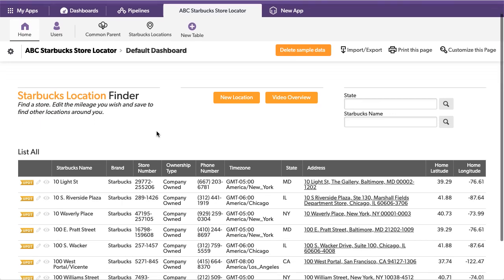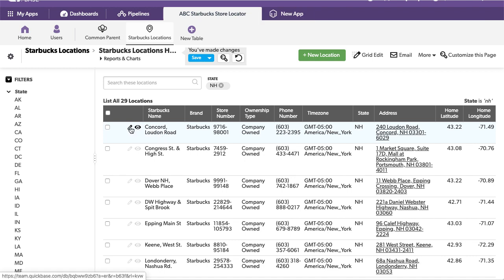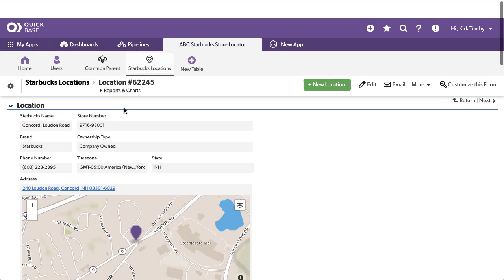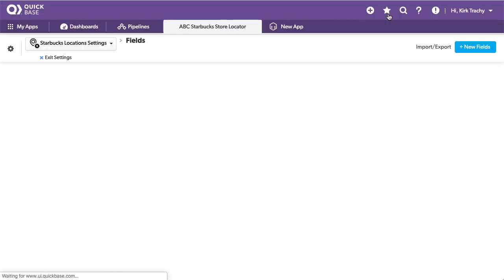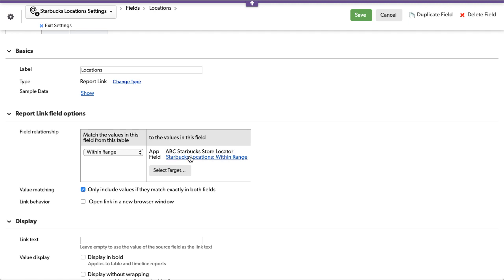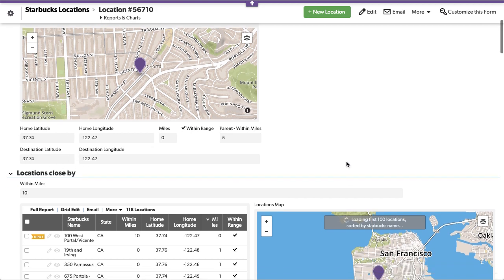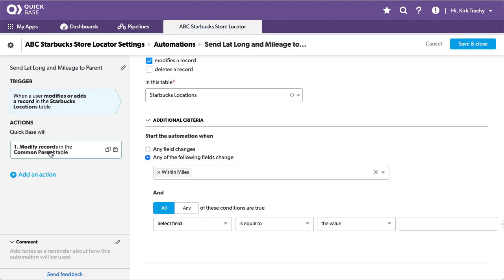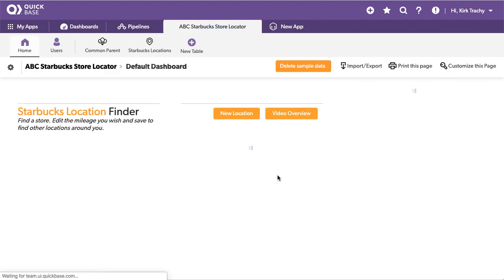QuickBase - Starbucks Location Finder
This is an example application that tracks the distances between any store locations.  For instance, you may be in a specific location and want to find all the Starbucks stores within a 25 mile radius.  This takes a contact record's Latitude and Longitude and then locates all the other contacts within that distance and lists them closest to farthest by table report and map.